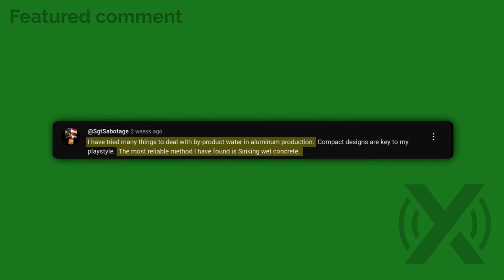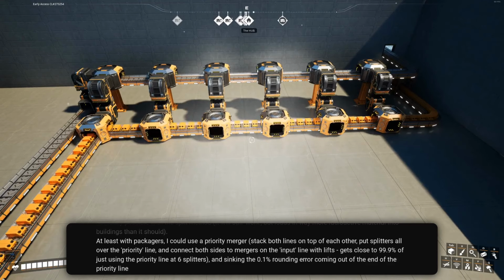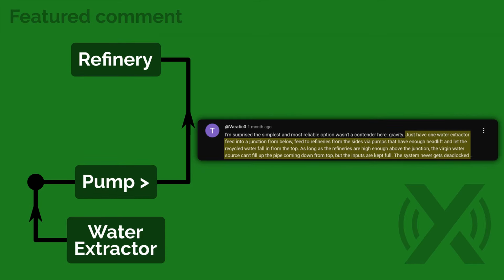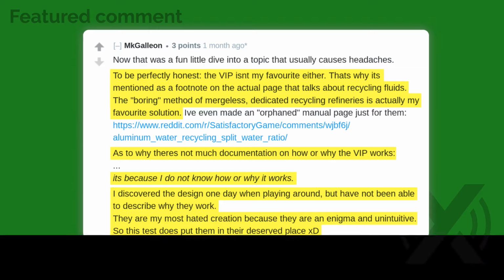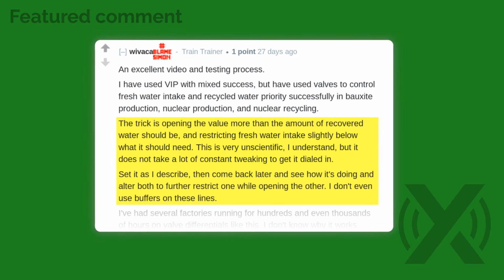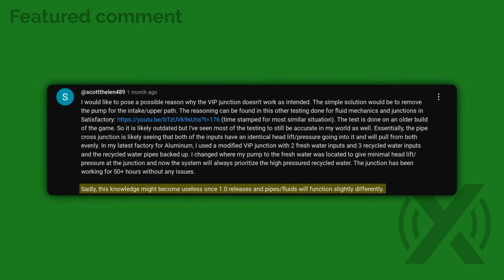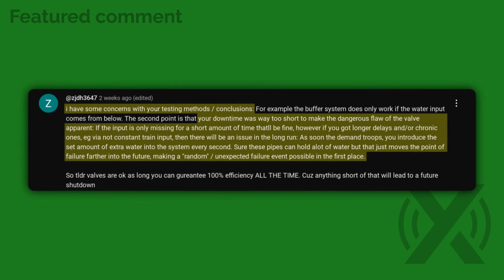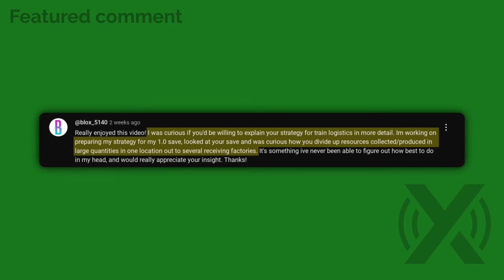Your questions and suggestions on fluid management in Satisfactory U8 (also, thank you for 2k subs!)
I thought this would be a quick one, but it turned into production hell.

00:00 Introduction
00:31 More designs for fluid byproducts
03:51 VIP Junction
05:37 Head Lift Reset
06:24 Just a Valve and Mergeless
09:48 My playstyle
11:41 My video productions
14:45 Why in English? :)